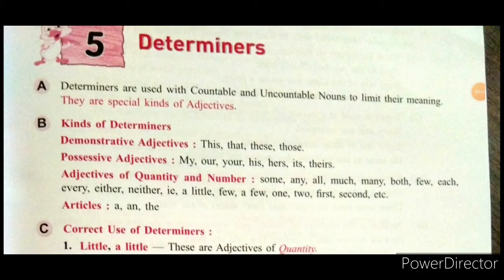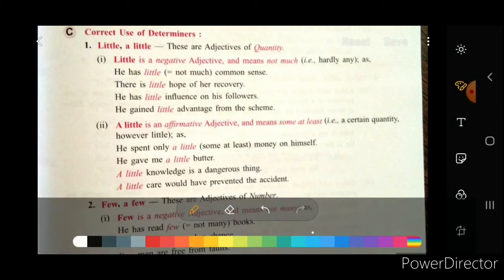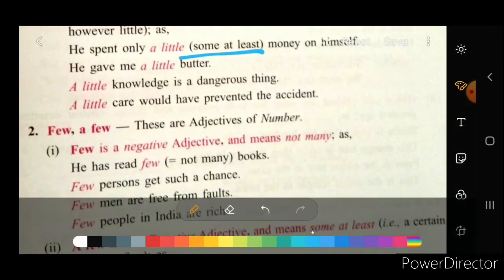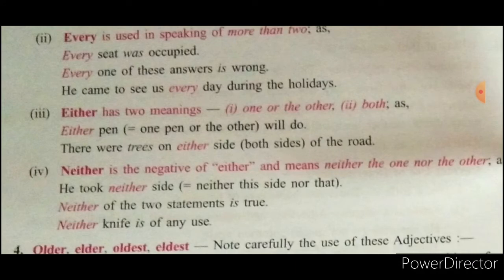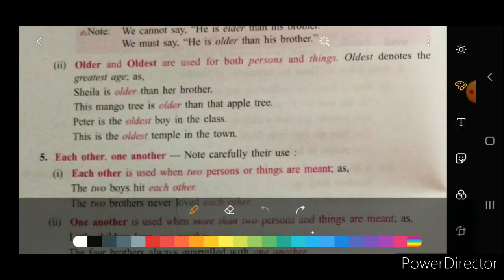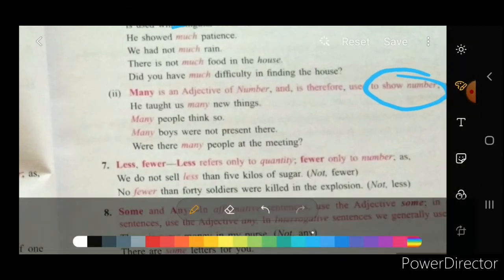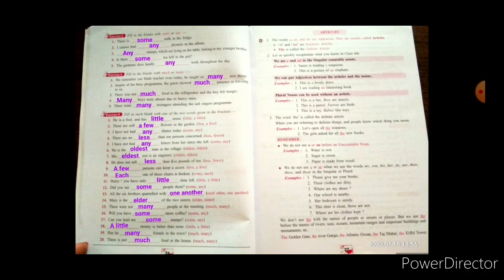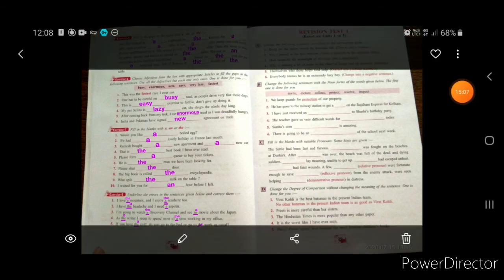CLASS-7 ENGLISH LANGUAGE Chapter-5 DETERMINERS (Lesson & EXERCISES)